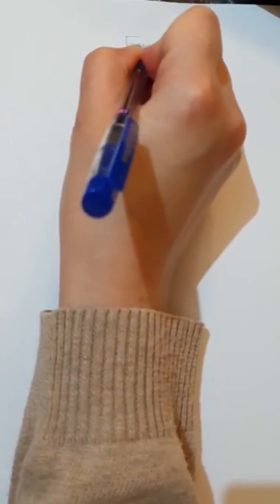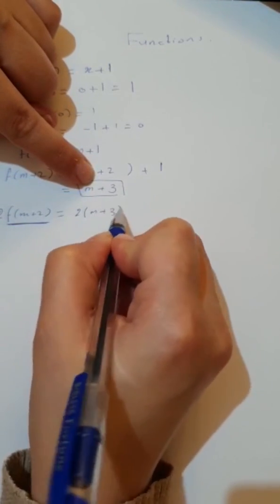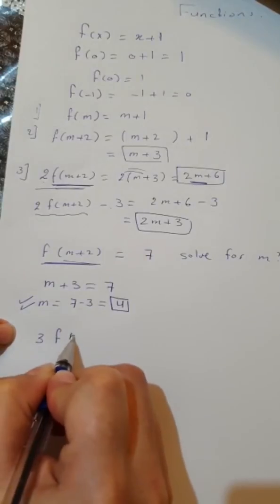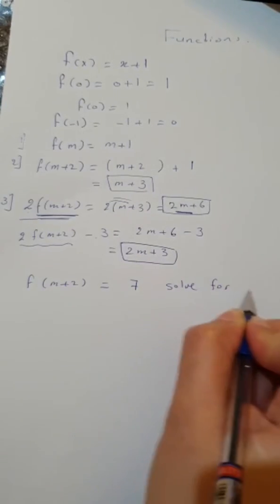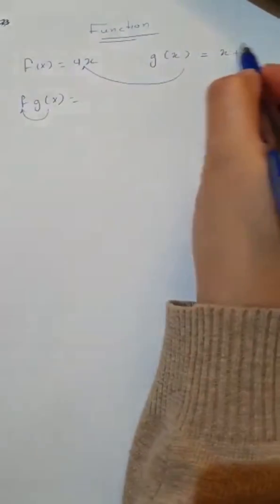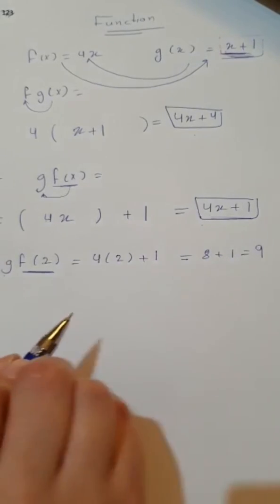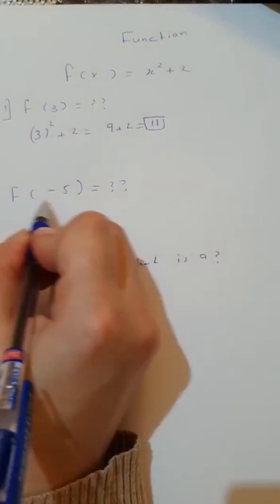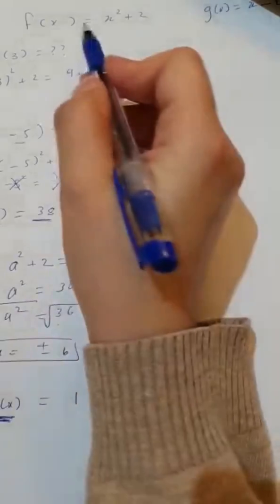Grade 9-IGCSE (Functions)